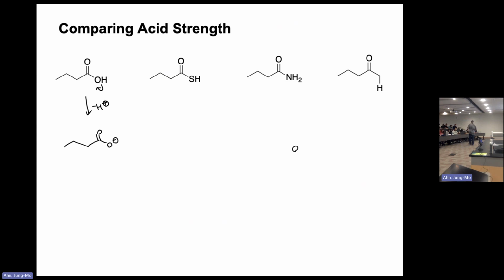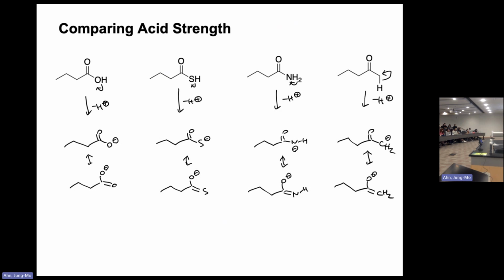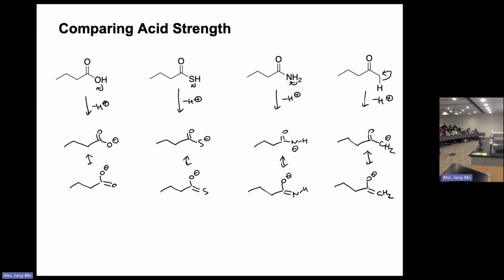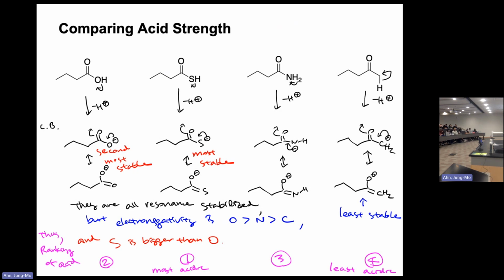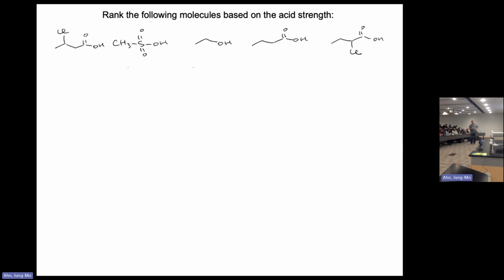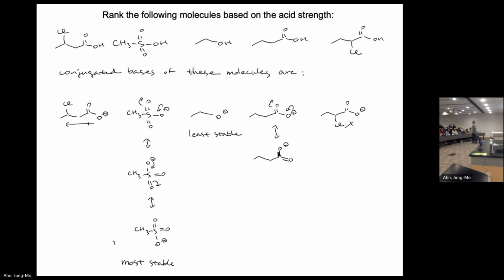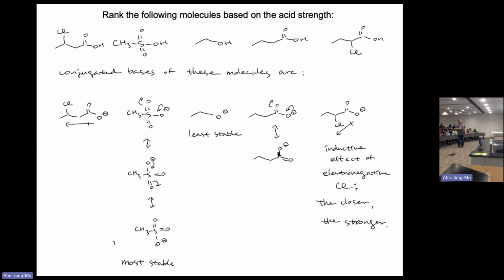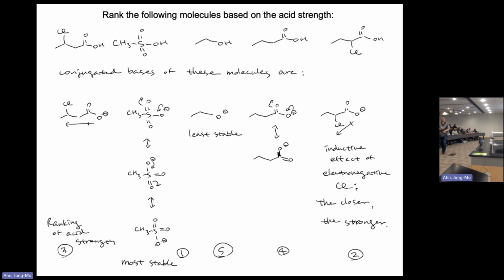Organic Chemistry 1 - Acidity queestions #2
Acidity queestions #2
Organic Chemistry 1
Jungmo Ahn